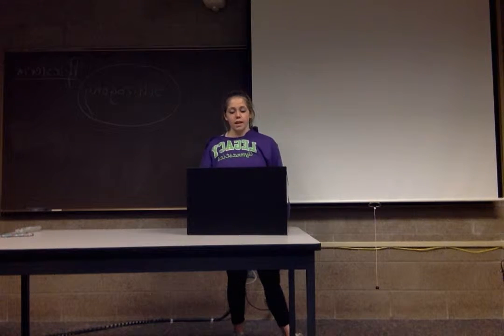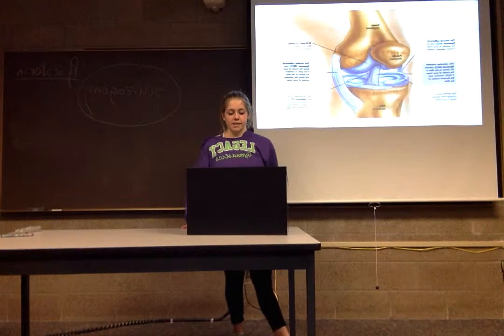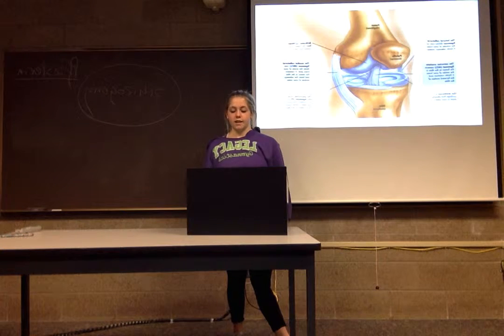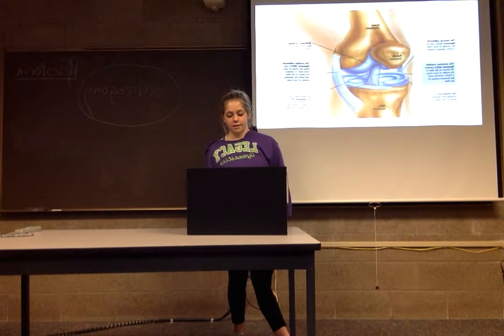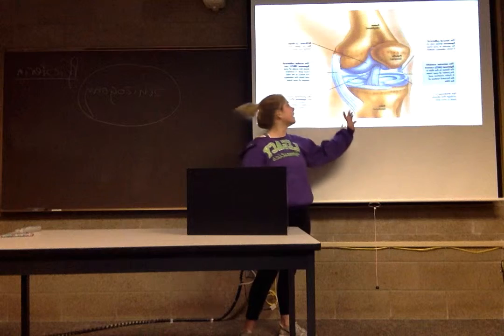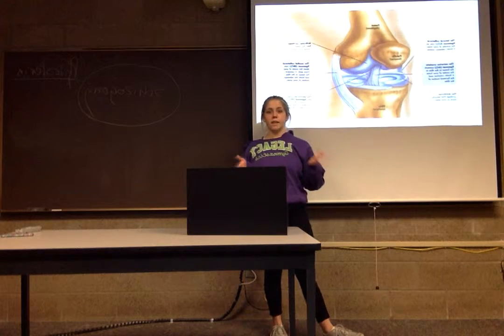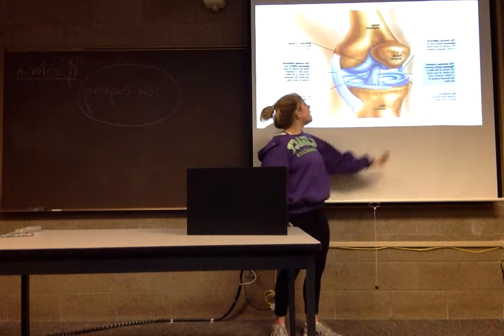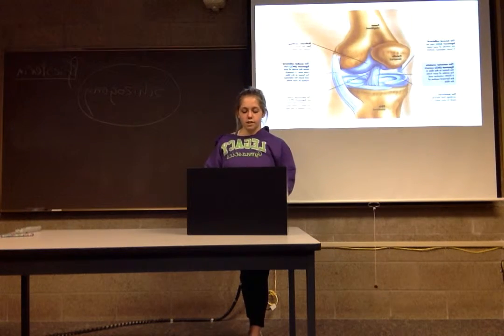Movie on 3 4 16 at 2 13 PM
Informative Speech:
Caitlin Peterson